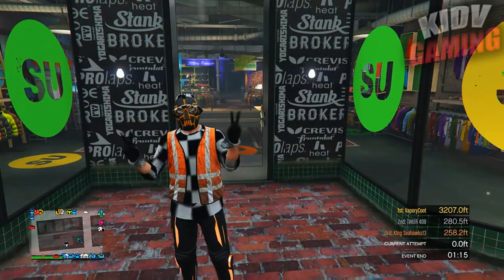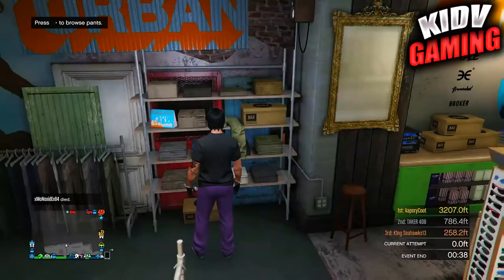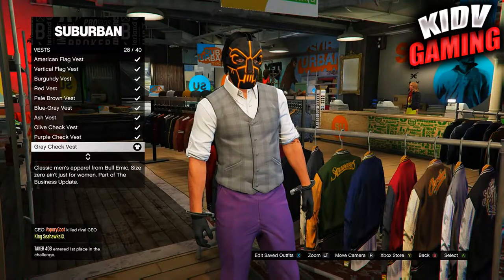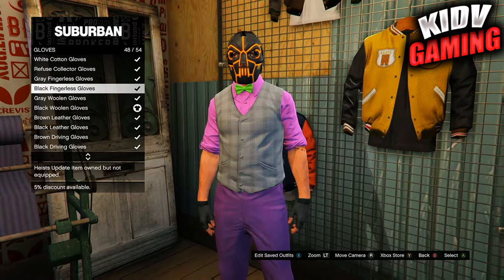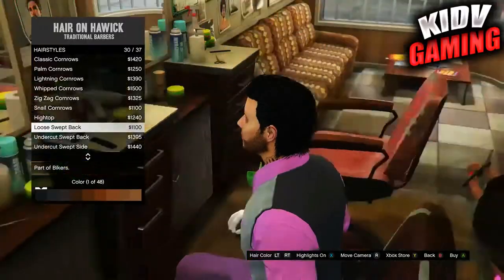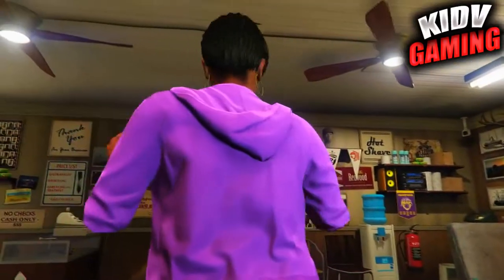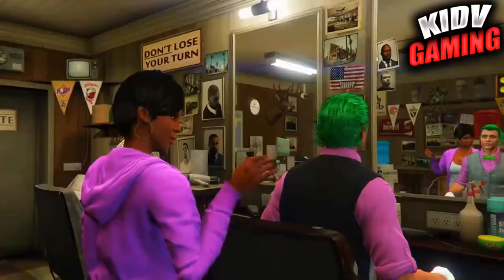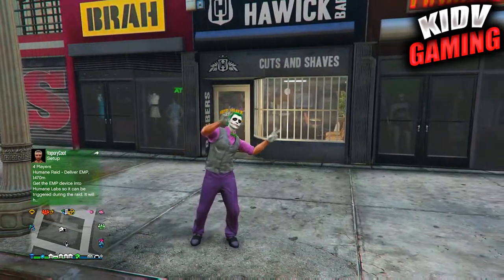GTA 5 JOKER Outfit Tutorial Best GTA 5 Online How To Create Cool Joker Clothing 1.41 GTA 5 Glitches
►Xbox GT- NOSHUTUPKID V
Ignore This!